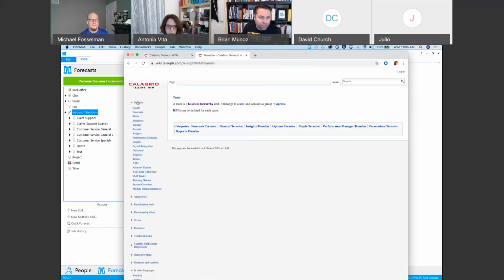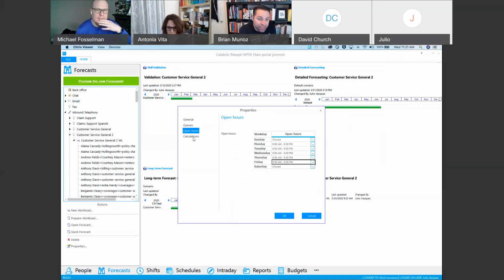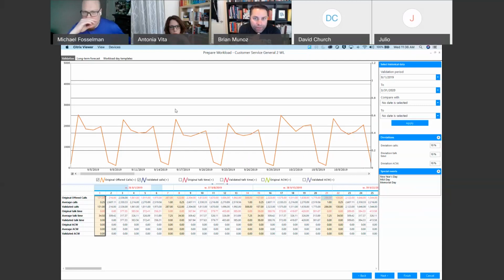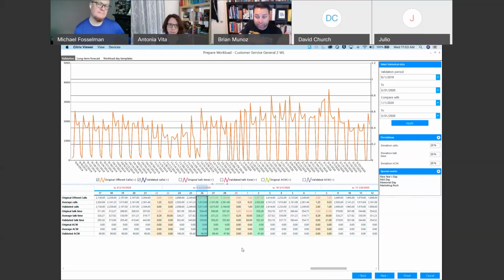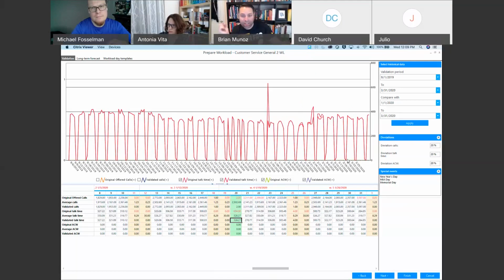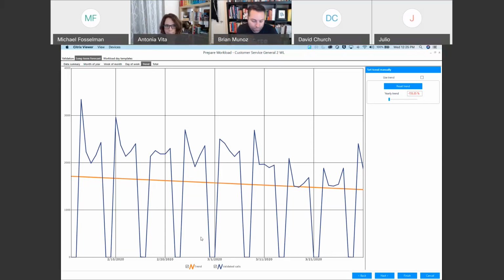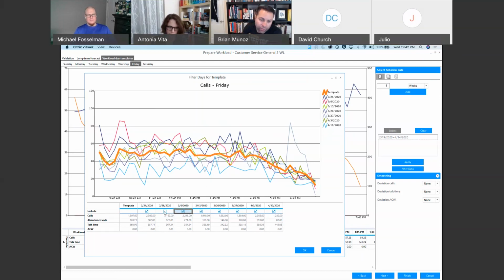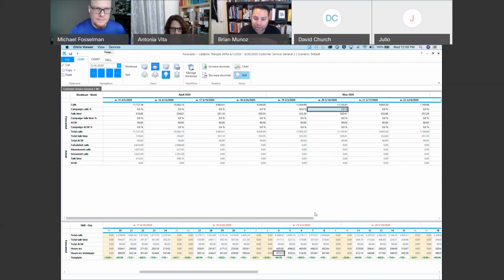Brian Munoz's Personal Room 20200415 1504 1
Forecast Tutorial